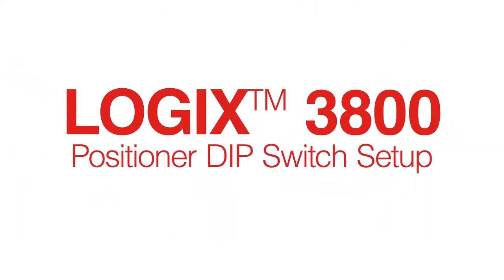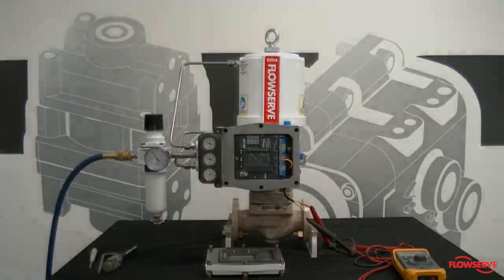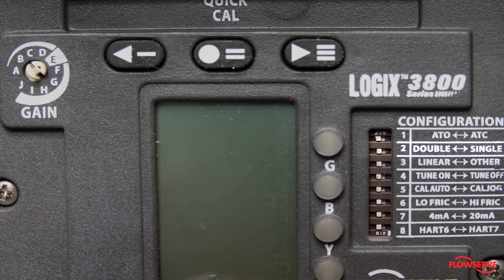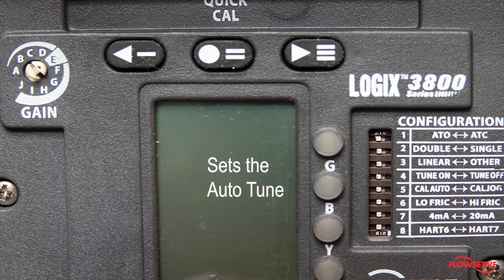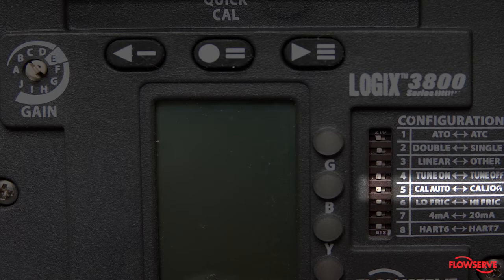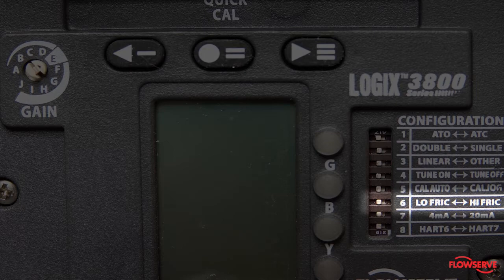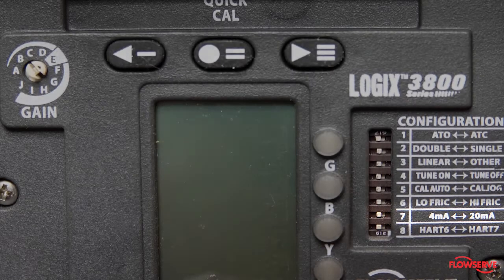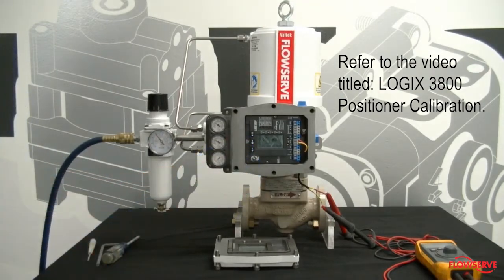Logix™ 3800 Positioner DIP Switch Setup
The new Logix™ 3800 digital positioner from Flowserve offers powerful diagnostics, reliable performance and simple configuration and calibration. This high-precision tool helps plant owners and operators maximize production while minimizing operating costs.

This video reviews the DIP switch settings for the Logix 3800 positioner. There are 8 DIP switches on the Logix 3800 positioner: air action (air-to-open or air-to-close); actuator operation (double-acting or single-acting); positioner characterization (linear or other); auto tune (on or off); Quick Calibration (auto or jog); valve friction (lo or hi); signal at closed (4 mA or 20 mA); and HART communication (HART 6 or HART 7).